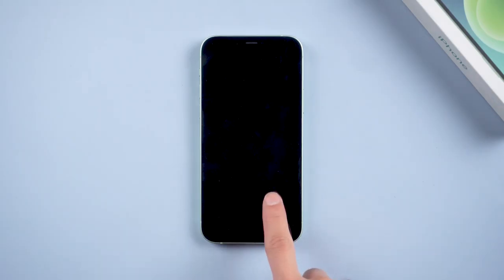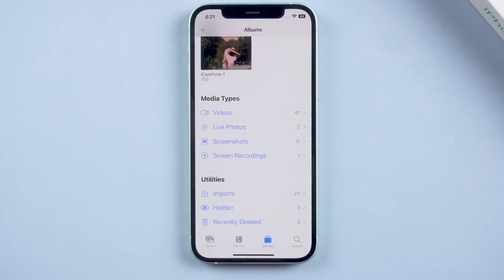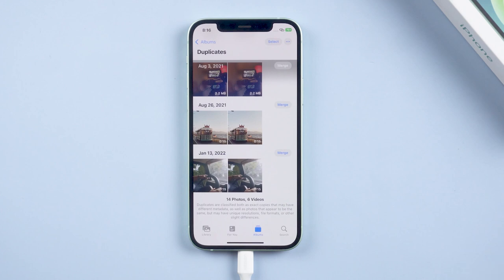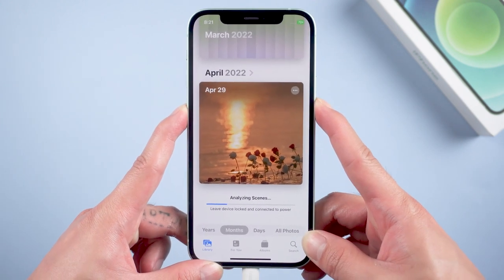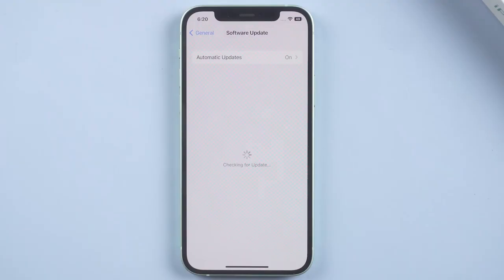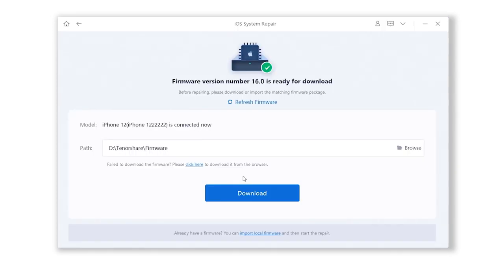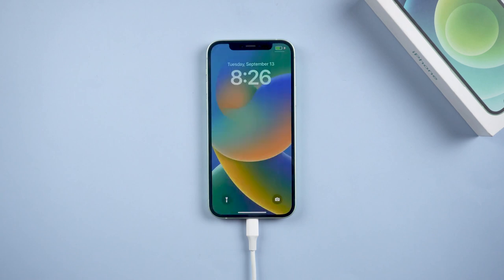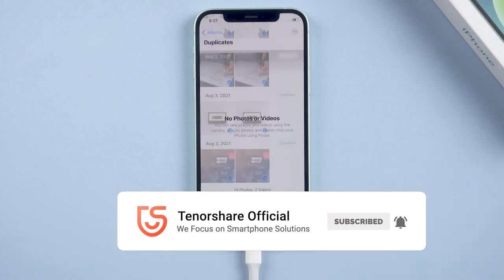Duplicate Photo Not Showing On iOS 16? 3 Ways to Fix !!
No duplicate directory in the photos album after upgrading to IOS 16.0?

Chapters:
0:00 Intro & Preview
0:21 Charge your Phone
1:15 Restart Device
1:38 Fix iOS System With ReiBoot